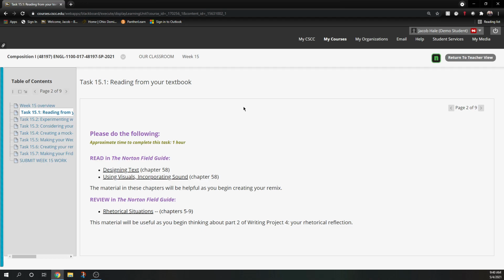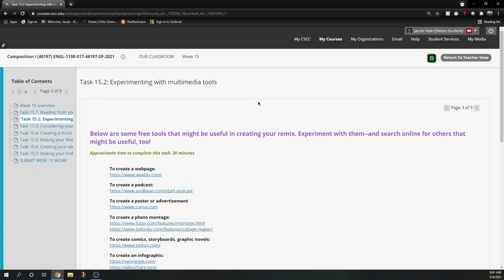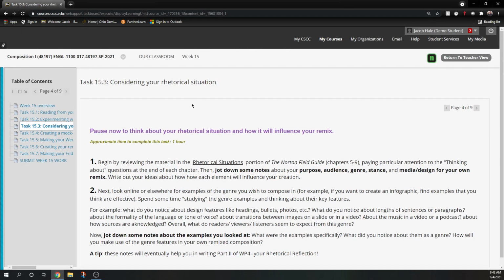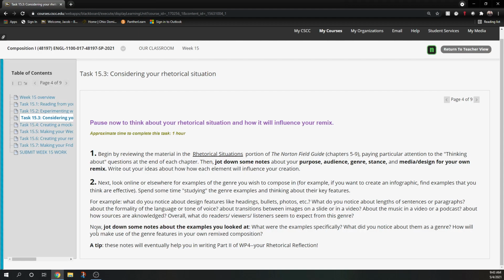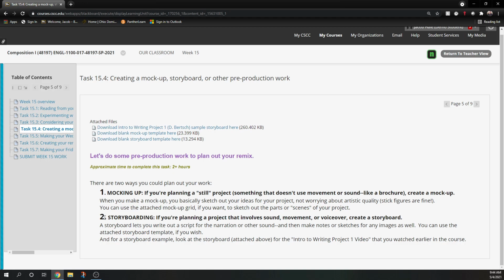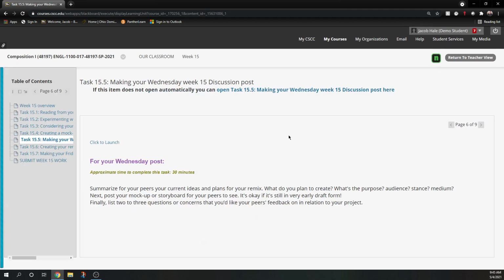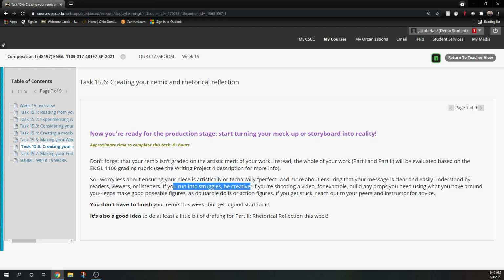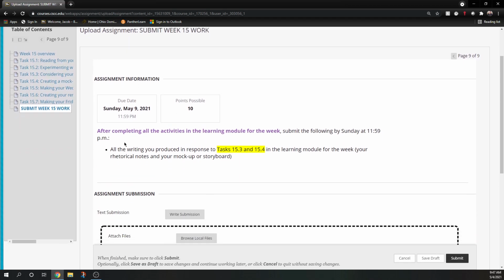Overview of Week 15 for Comp 1, SP21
In this video, I provide my Comp 1 students with an overview of what we're doing in class for Week 15, SP21.